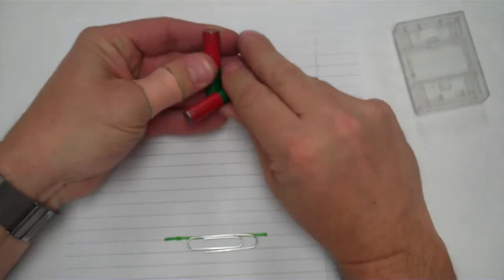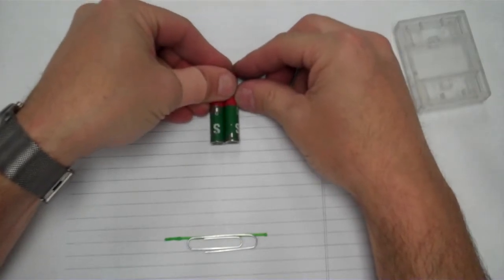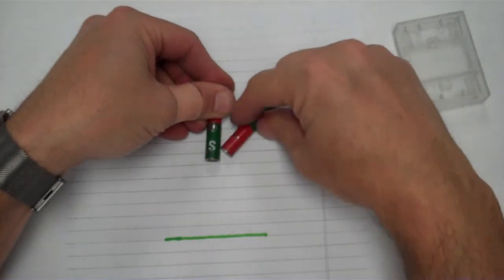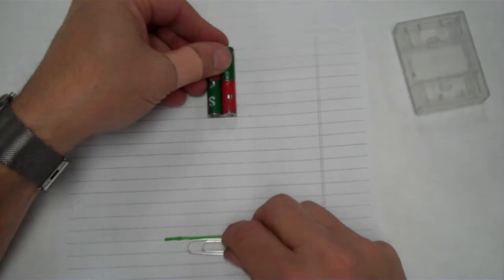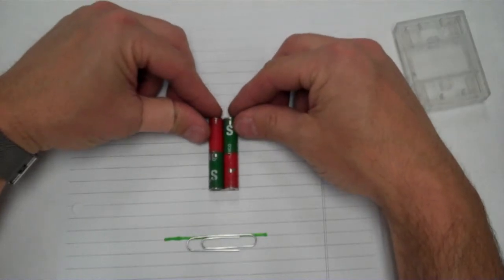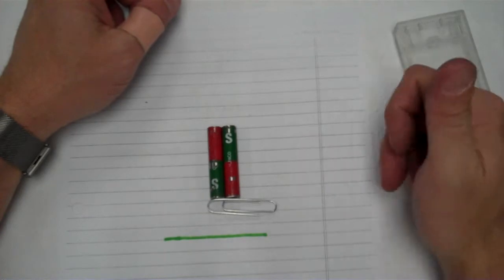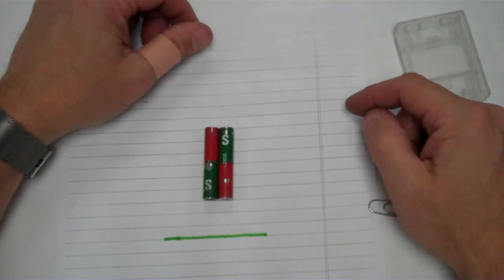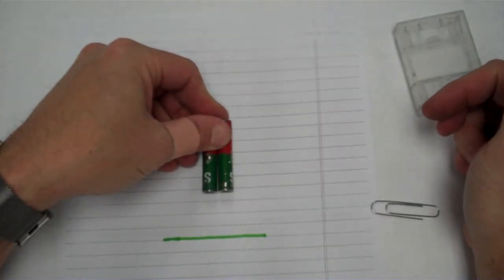Aligning magnetic domains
A demonstration showing how alignment of magnetic domains strengthens the magnetic field